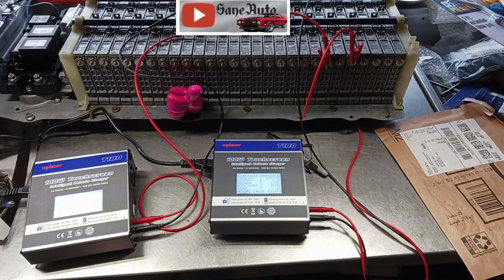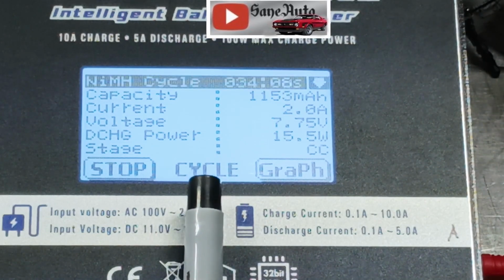Avoid Capacity Data loss Tenergy T180 Charger cycle balance LiMH HV Hybrid battery reconditioning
User hacks for reconditioning the High voltage battery with T180 Charger by Tenergy. Cycling HV Hybrid car battery modules to improve and determine capacity. Avoid Capacity Data loss Tenergy T180 Charger cycle balance

Tenergy T180 Balance Charger Discharger
4mm Banana Plug to Alligator Clip Cable Set

Toyota Prius Parts links;
* Battery Fan Screen
* HV battery Blower motor cooling fan
* HV battery blower motor used
* Upgrade to 12-hole fuel injectors -- Prius
* Dual USB port
* Blue LED USB Charge port
* Prius Console organizer
* Special Prius Filter wrench
* 10mm Allen for drain / Fill plug
* Mobil 1 Engine oil
* Oil drain plug gasket washer
* Oil catch can with drain
* Toyota Prius coolant antifreeze
* new factory water Pump HALF of dealer PRICE
* Rain Guards
* Touchscreen stereo prius upgrade
* Hybrid high voltage Battery Bus Bars Updated
* Filter material
* Head Gasket set
* HV High Voltage Battery Balance Charger & Discharger

Favorite Tools:
1) Milwaukee Fuel Impact wrench
2) Milwaukee 3/8 Ratchet 55 Ft-Lbs
3) Ryobi cordless ratchet P344
4) Ryobi 3/8 cordless impact wrench
5) Great starter socket set
6) Victor Allen Coffee
7) Black and Decker cordless
8) Easy entry-level code scanner
9) Blutooth Scanner OBD2 code reader $20

Supplies:
1) Dielectric Grease
2) Antisieze
3) Thread-locker Loctite
4) Transmission assembly lube

3) Nikon D3400 DSLR Camera
4) GPS Promark Shadow drone
5) 3 Axis stabilizer